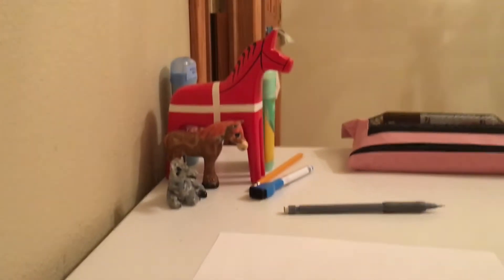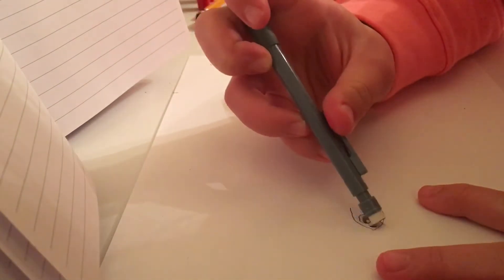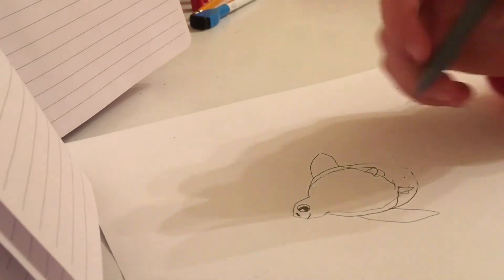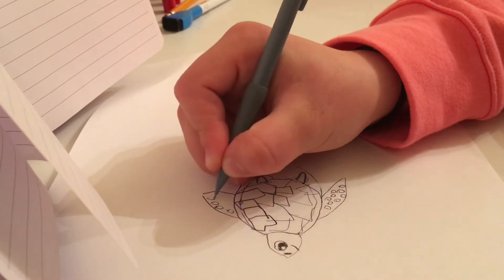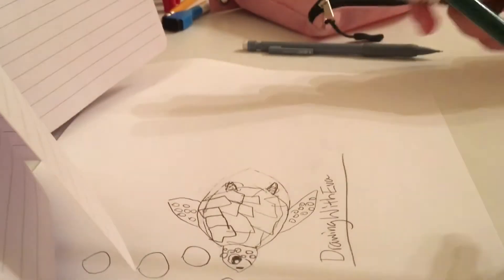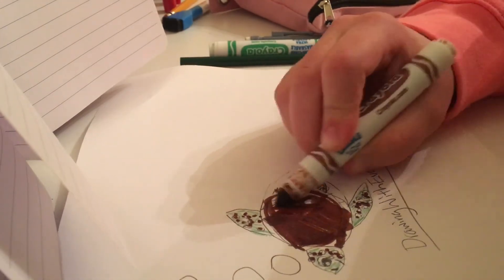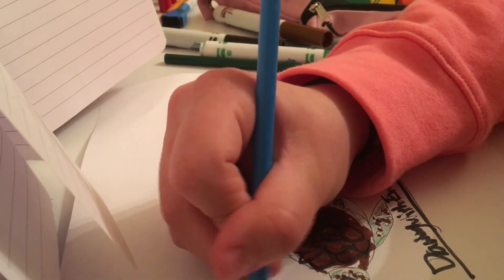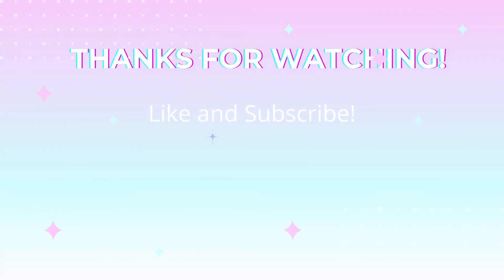How To Draw A Sea Turtle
Hi guys! In this video, I am teaching you guys how to draw a sea turtle! I chose a sea turtle in honor of all the sea turtles being rescued in Texas. I hope you guys like it!